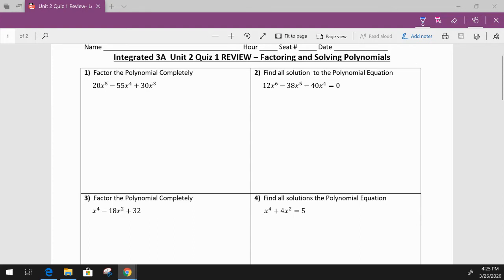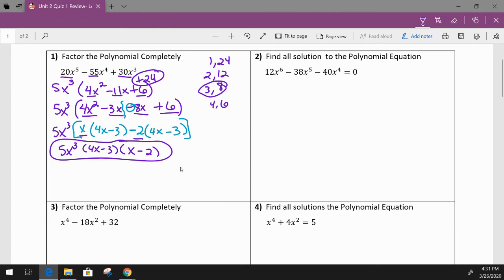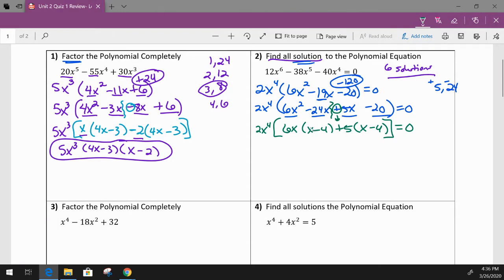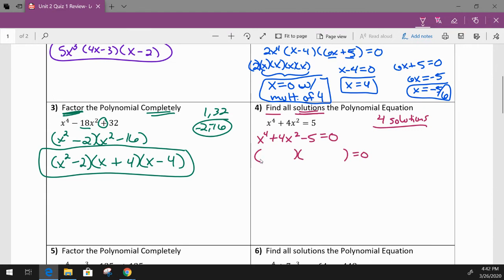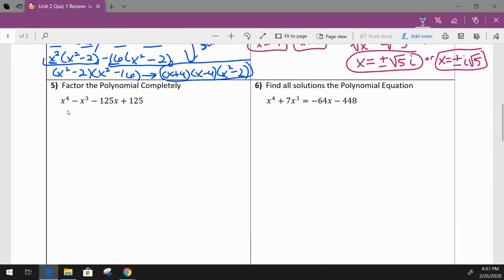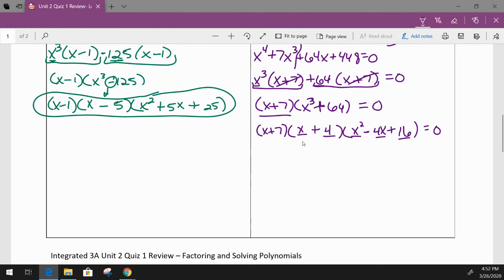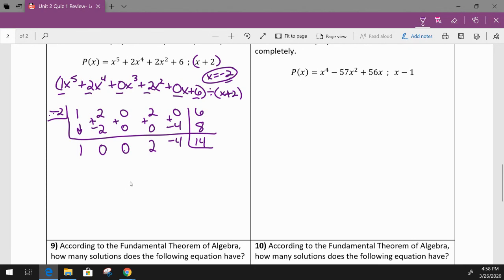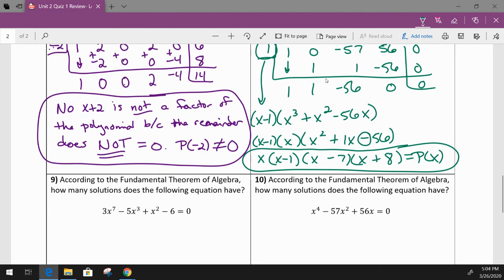Unit 2 Quiz 1 Review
Unit 2 Quiz 1 Review Factoring and Solving Polynomials